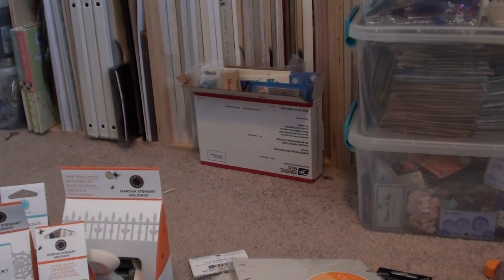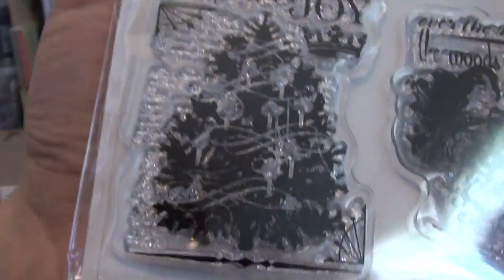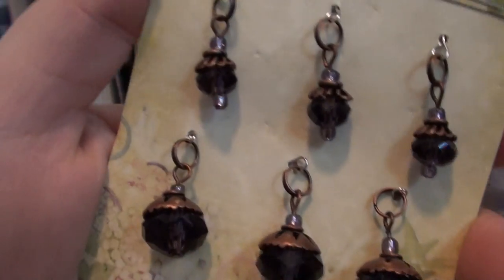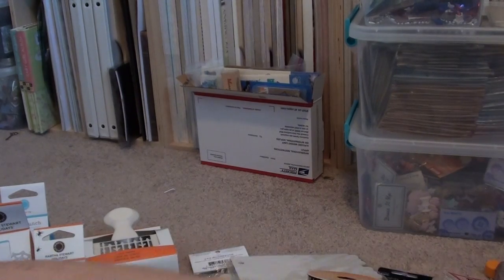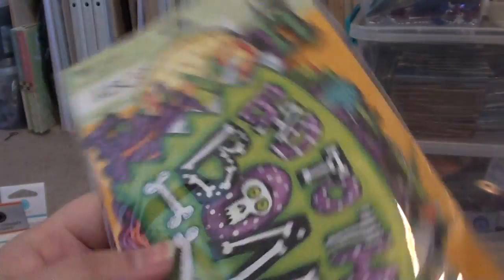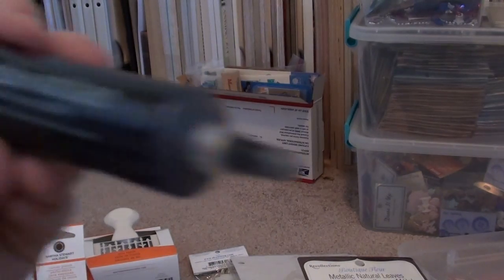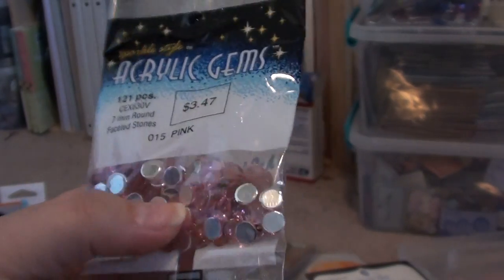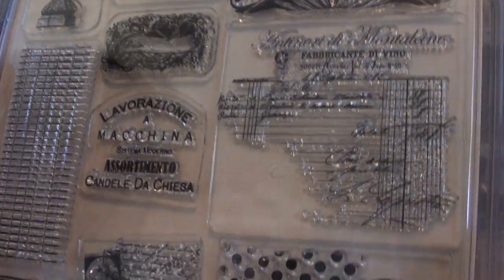Mega Michaels Haul - Part 5 of 5 - Joanns - hobby Lobby - Part 1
Michaels, Joanns, and Hobby Lobby Haul from this last month. TFW